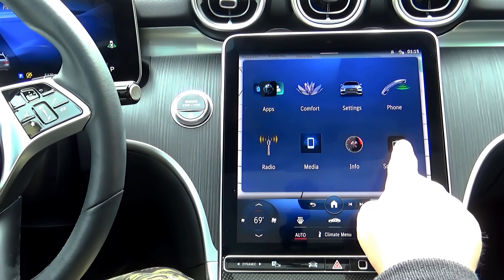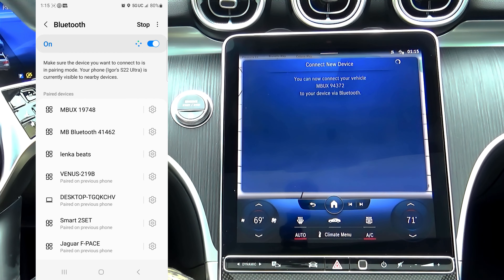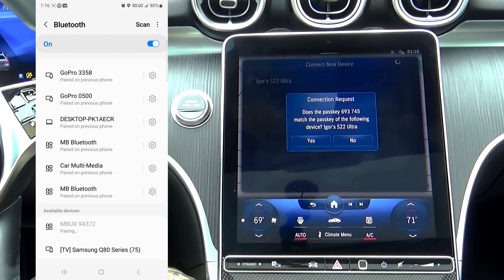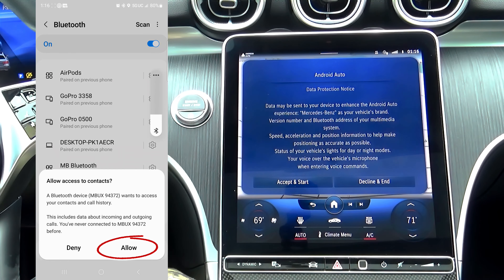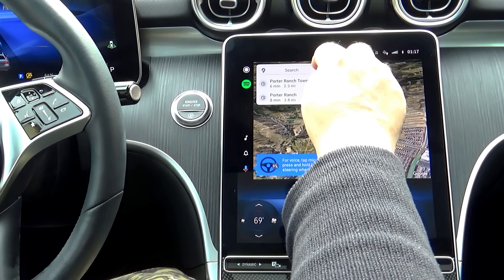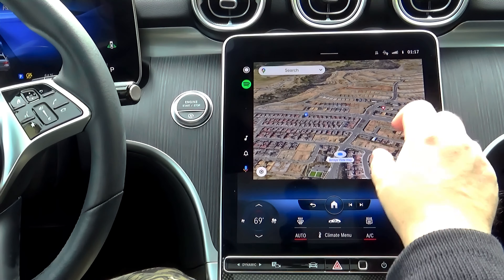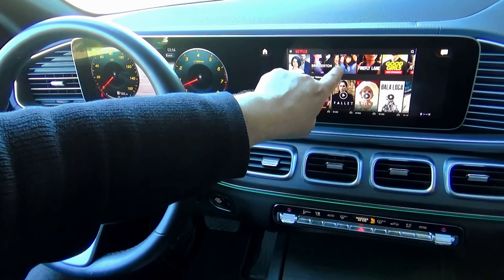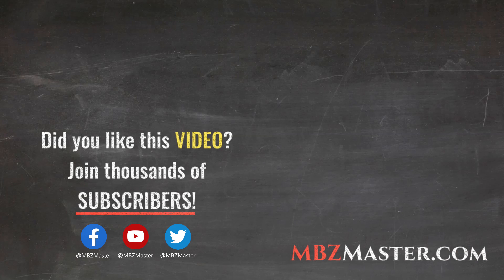Mercedes WIRELESS Android Auto | Step-by-Step Demo!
The first time you connect the wireless Android Auto to your Mercedes, your car must be stopped and in the Park position. Watch the full, step-by-step demonstration video!

🔴 VIDEO TIMELINE:
00:00 Mercedes Wireless Android-Auto Demo;
00:20 Pairing your Smartphone Android Auto with Mercedes;
01:43 Allow Contacts and Messages for Mercedes Android Auto;
02:21 Android Auto Resources;
02:41 Connecting older Mercedes models wirelessly;
03:18 Question of TODAY!